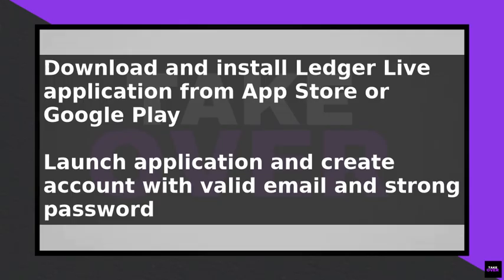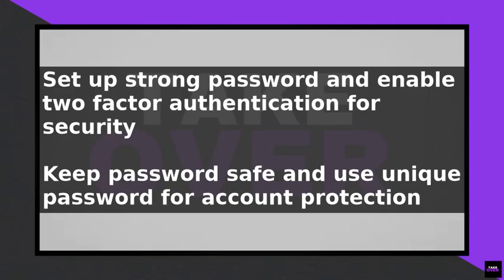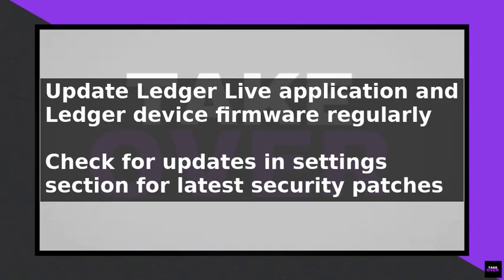How To Use Ledger Live On Mobile (2025)